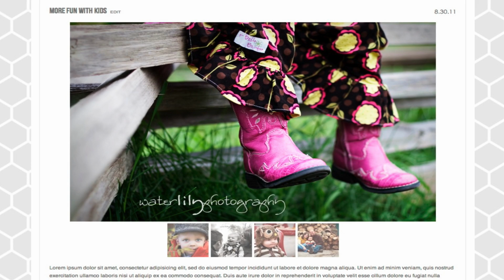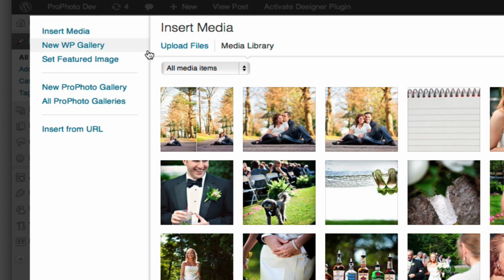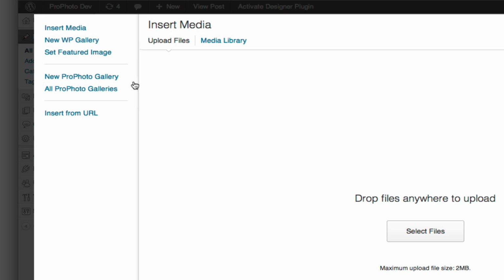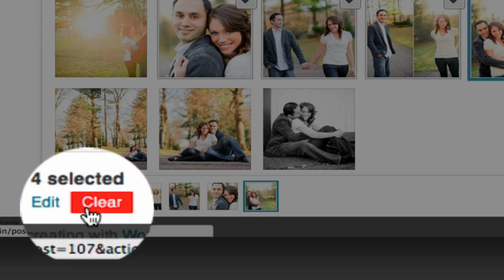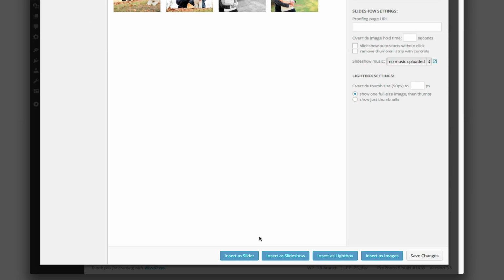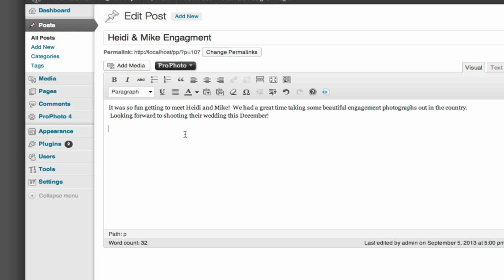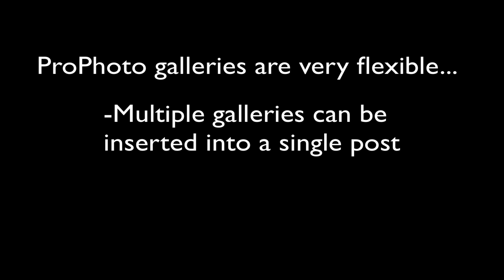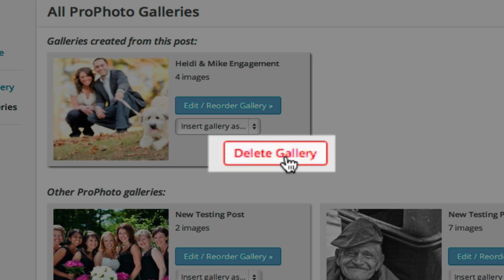Images and Galleries Overview - ProPhoto 5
An overview explaining how to insert and edit images and galleries into your ProPhoto site.